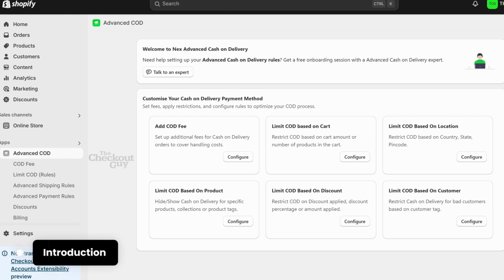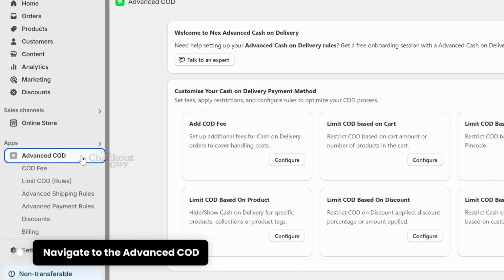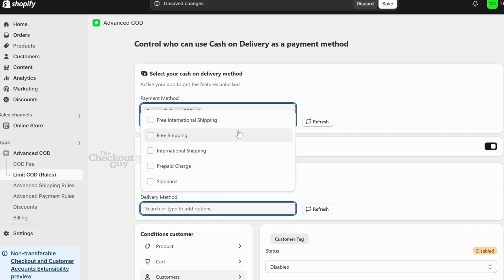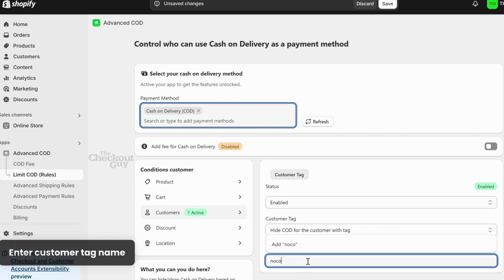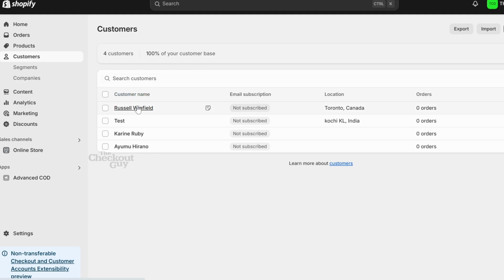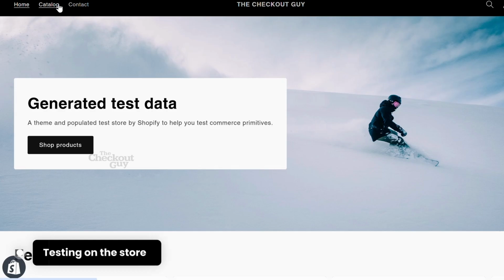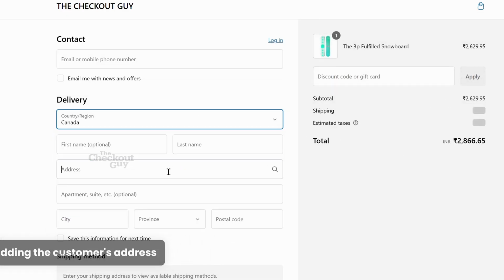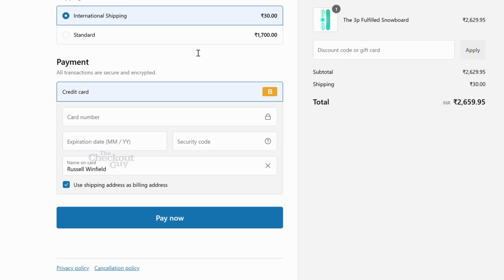How to Hide Cash on Delivery for Some Customer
In this tutorial, I’ll show you how to hide the "Cash on Delivery" (COD) payment option for specific customers in your Shopify store. This is helpful if you want to control payment options based on customer tags, groups, or specific criteria!

⏱️Timestamps:

00:00 - Introduction
00:05 - Install the Advanced Cash on Delivery App
00:14 - Open the Advanced Cash on Delivery App
00:17 - Click on Limit COD based on Customer Configure button
00:21 - Select your Payment Method
00:24 - Toggle on Add COD fee and Add Delivery Method(Optional)
00:36 - Change the Status to enabled
00:38 - Select Hide COD for the customer with tag
00:43 - Enter the Customer Tag name
00:48 - Save Your Changes
00:51 - Add tag in any customer
01:10 - Testing the Setup
01:14 - Adding Product to the cart
01:19 - Add Customer mail and address
01:38 - Verify COD is Hidden at Checkout